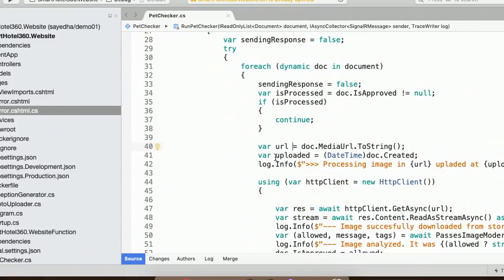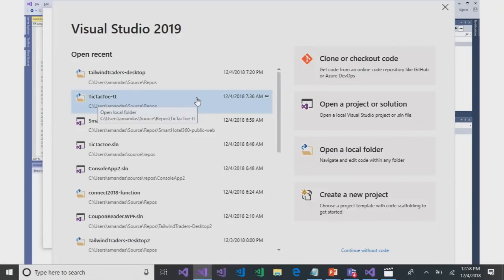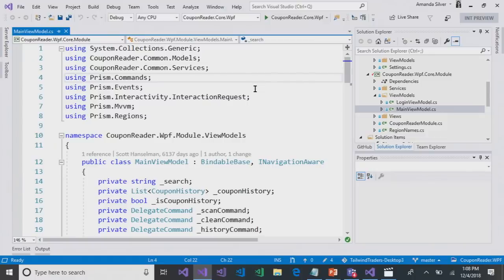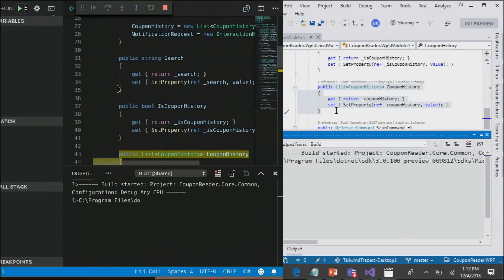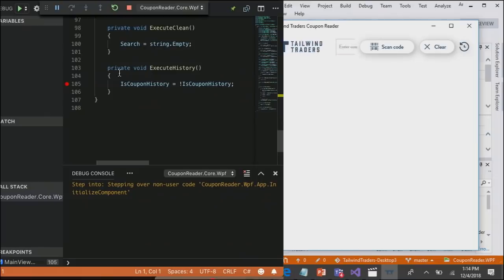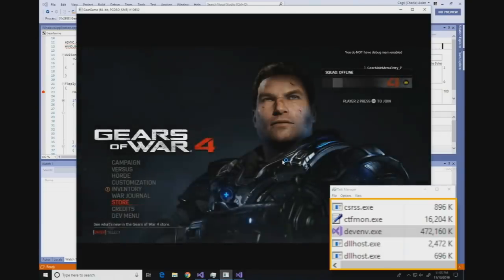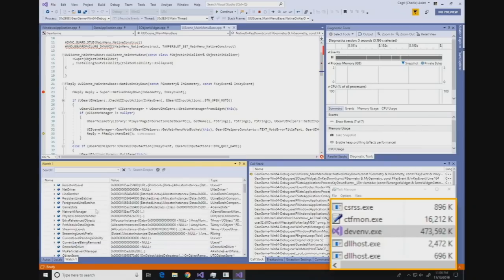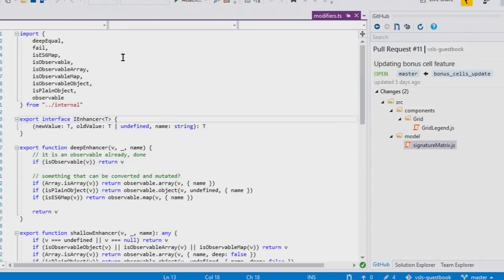What's new in Visual Studio?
Join us for a fun, hands-on session with the people who build Visual Studio and Visual Studio for Mac. Learn about some of the latest, greatest, and favorite features that will help make you more productive in building world-class applications. Get ready to roll up your sleeves and follow along.

Guests: Amanda Silver, Unni Ravindranathan